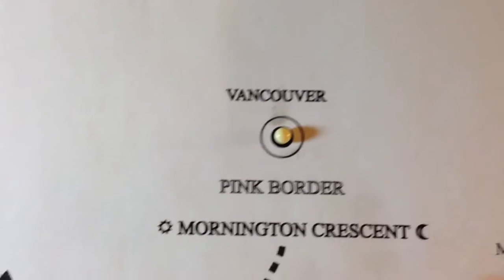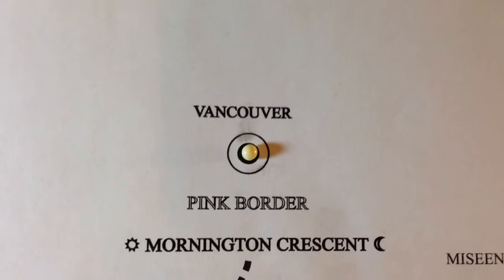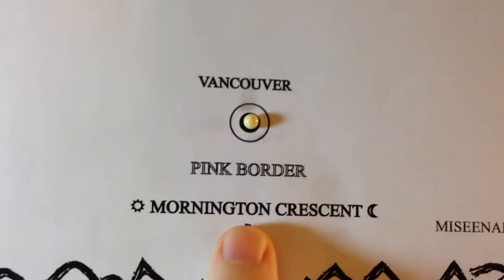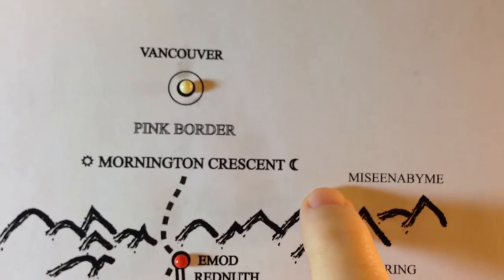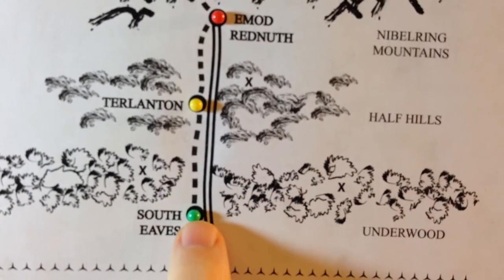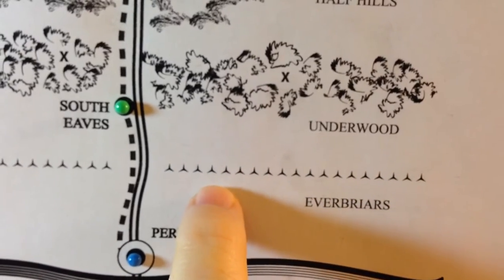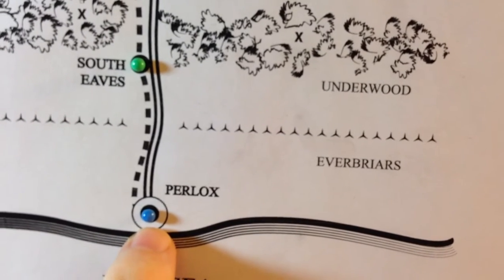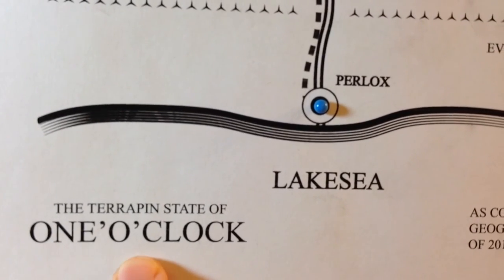The State Of Terrapin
Looking at the map of One'o'Clock and getting into some of the inspirations and ideas behind the scenes of Gray Hawk of Terrapin.